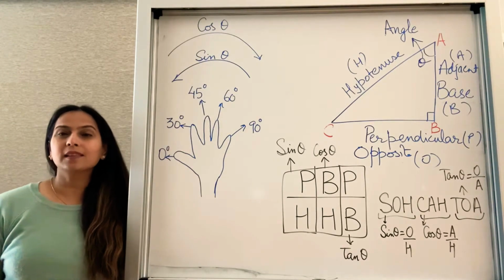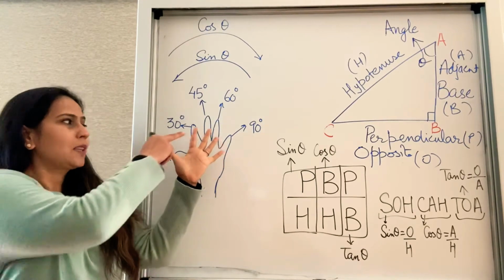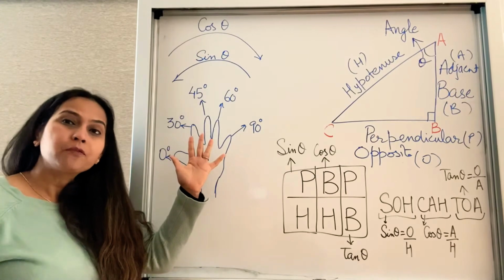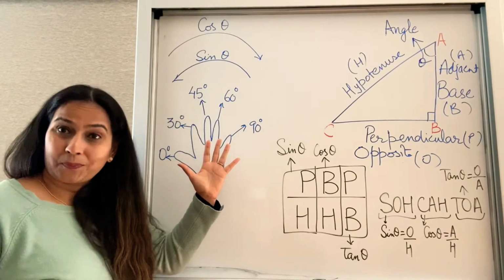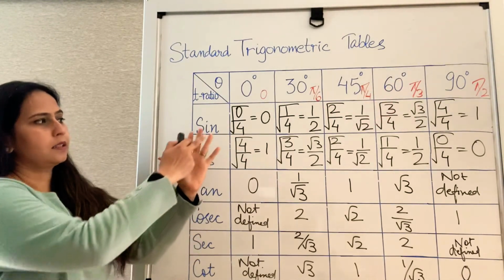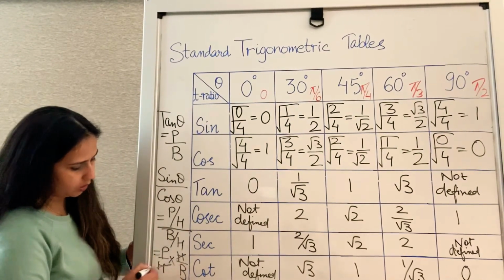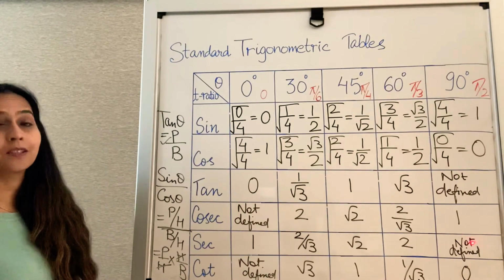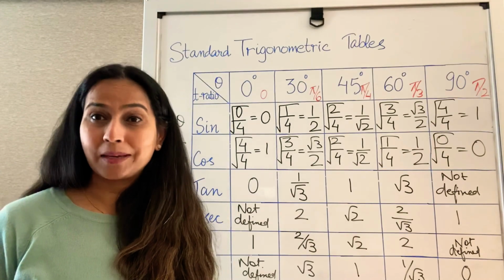Easy learning to create standard trigonometric table by using left hand fingers with Ruchi Sharma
Memorising trigonometric table is not easy for all. Sharing an easy method using left hand fingers to get all six t-ratios at all standard angles 😊